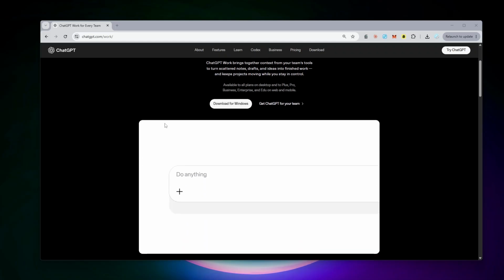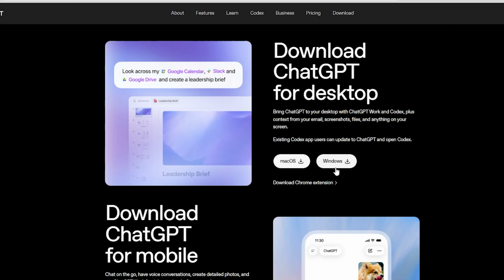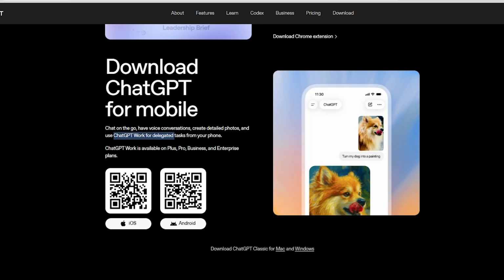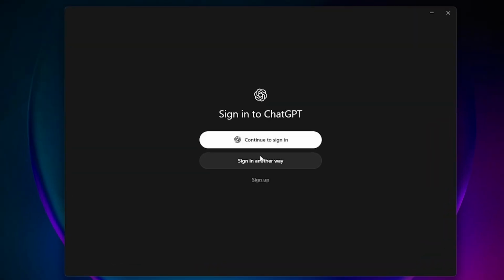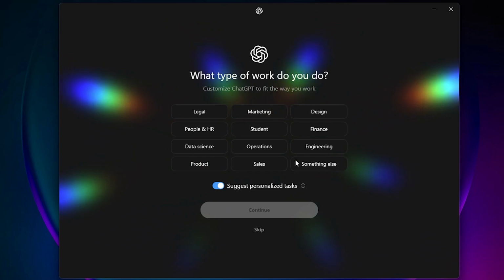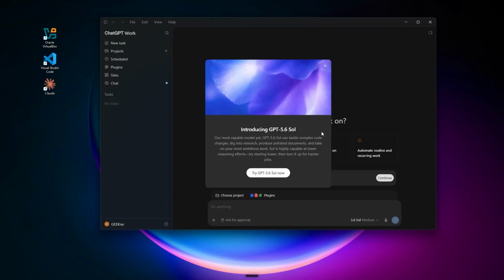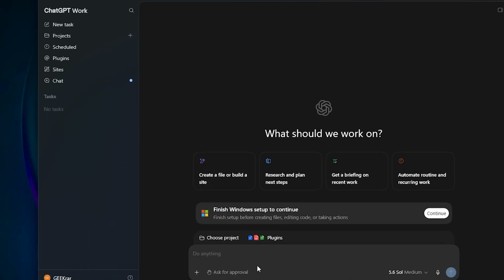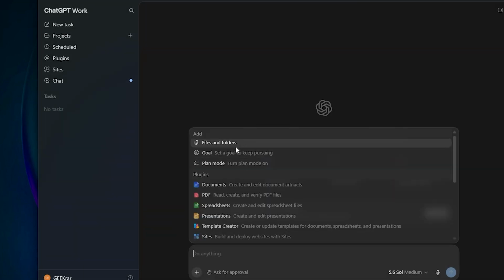How to Install ChatGPT Work on Windows 11 (2026 Guide)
ChatGPT Work is OpenAI's desktop app for Windows, and the install is small but the setup has a few steps worth knowing before you start. This guide walks you through downloading the installer, signing in, and getting your first project set up.

What's covered:
Where to safely download ChatGPT Work (a 1.4 MB installer)
Running the installer on Windows 11
Signing in to your OpenAI account
Setup options: personalization and importing other AI apps
Creating your first project and adding skills

Timestamps:
0:00 – Intro & where to download
0:21 – Installing on Windows 11
0:34 – Signing in
0:44 – Setup: personalization & importing other AI apps
1:07 – First look at ChatGPT 5.6 on the desktop
1:18 – Local file access vs. the browser
1:28 – Creating a project & adding skills
1:42 – Wrap-up